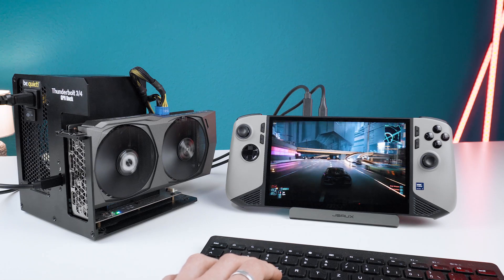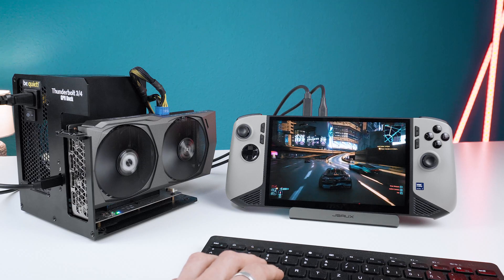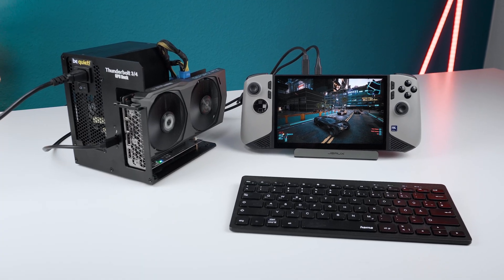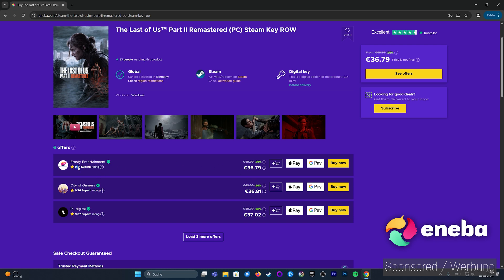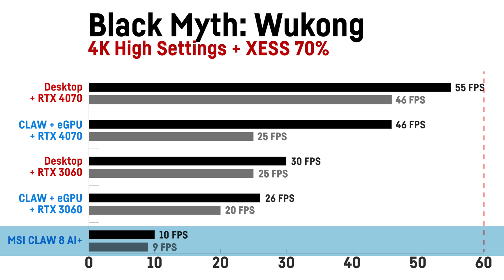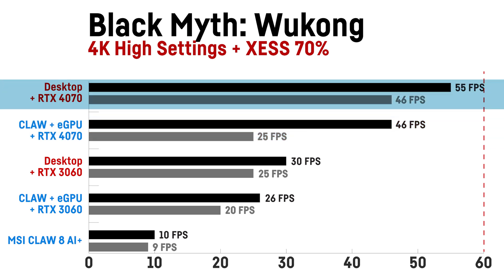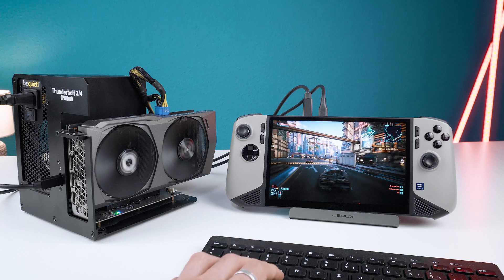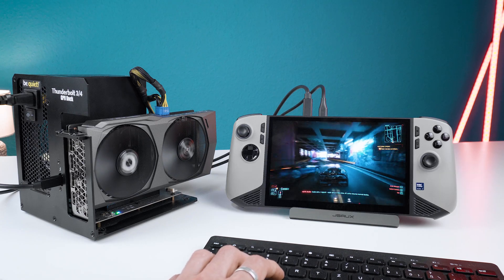Testing the MSI Claw 8 AI+ with a cheap eGPU (RTX 3060 & RTX 4070)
What about using the MSI Claw 8 AI+ with a cheap Thunderbolt eGPU?

00:00 Intro / eGPU + Specs
01:59 Black Myth: Wukong
04:14 Assassins Creed Shadows
06:12 Cyberpunk 2077
08:12 Shadow of The Tomb Raider
09:39 Average FPS Gains
10:38 Conclusion

MSI CLAW 8 AI+ A2VM (2025)
Intel Core Ultra 7 258V
Intel Arc Graphics 140V
32GB DDR5 8533 MT/s
1TB M.2 SSD
80Wh Battery